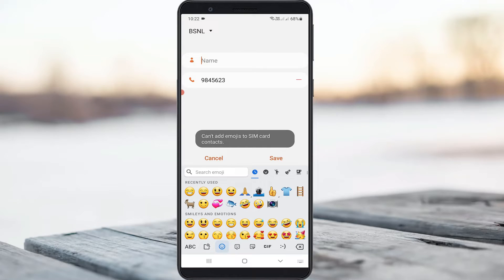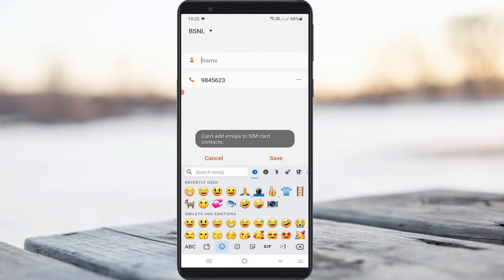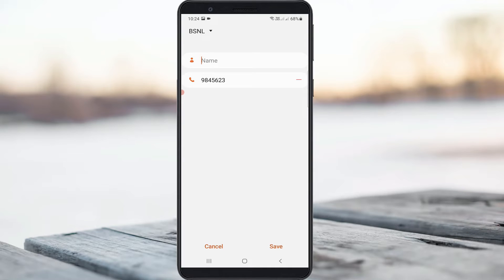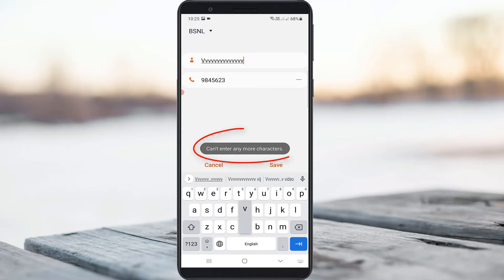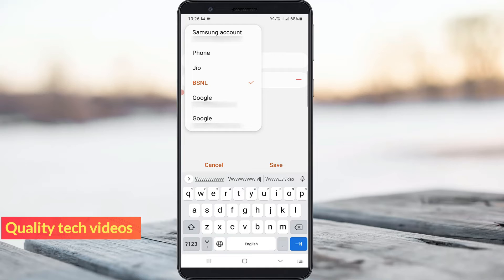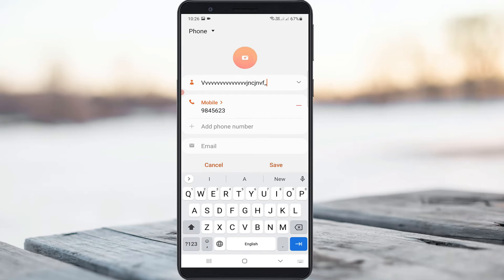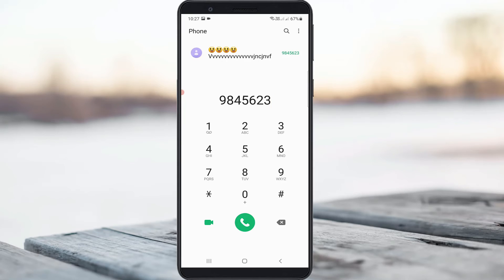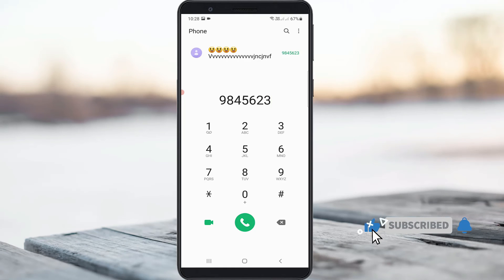Fix can't add emojis to sim card contacts problem on samsung mobile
This tutorial is about how to fix cannot add emojis to sim card contacts | add emoji on contact name.

Here i get this issue in my samsung galaxy m30s android mobile.

At same time this solution also works for 2023 released android 11 based devices like oppo,vivo,oneplus,realme,xiaomi redmi or mi phone,samsung j2,j5,j7,samsung m11 and samsung a21s.

Can't add emojis to SIM card contacts.

Cancel          Save

how to add emojis to sim card contacts :

1.One of my subscriber ask why it shows this kind of message while i try to use the emoji on contacts name?.

2.My point of view there is not possible to save the contacts with emojis in sim card storage.

3.Because this sim card have very low storage space.

4.So here i try to change my contact storage location to phone.

5.But my suggestion is you can use google accounts for saving the contacts.

6.So once you change this location to phone or gmail and then put your contact name as well as emojis.

7.So i hope if you follow this simple steps,finally this problem is solved in permanently.